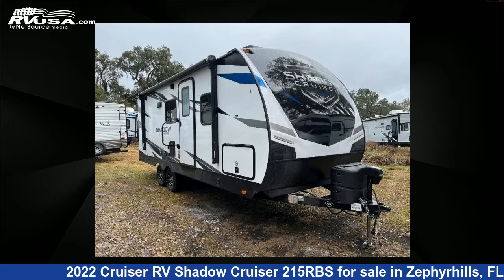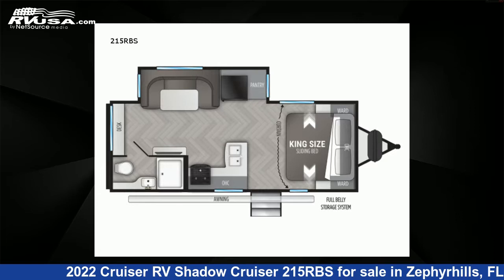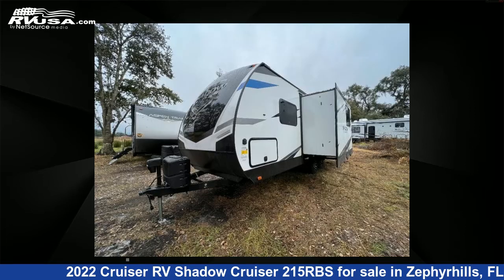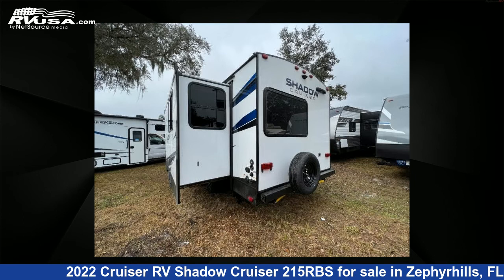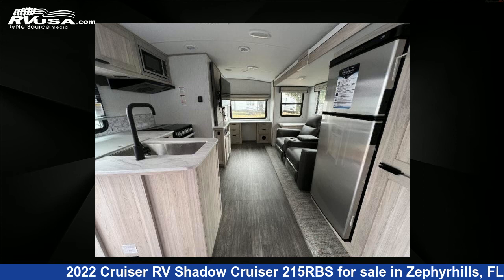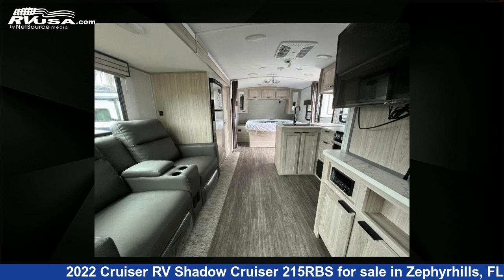Wonderful 2022 Cruiser RV Shadow Cruiser Travel Trailer RV For Sale in Zephyrhills, FL | RVUSA.com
This 2022 Cruiser RV Shadow Cruiser 215RBS is a Travel Trailer RV. It is located in Zephyrhills, FL 33540 and is offered for sale by Optimum RV. This New Cruiser RV and features 1 slideout, sleeps 4, Slideout, and 44 gal fresh water capacity. The floorplan layout of this Travel Trailer features Front Bedroom, U-Shaped Dinette.